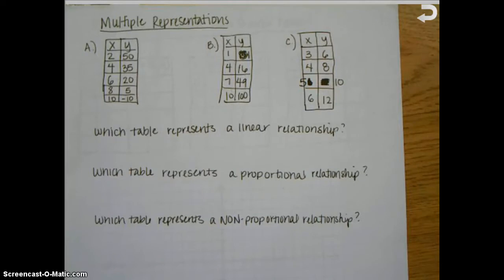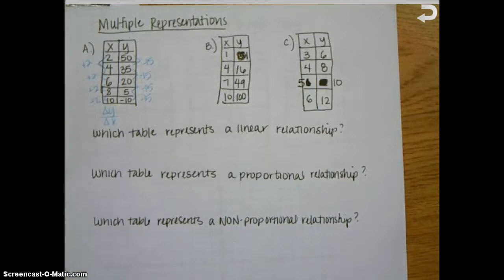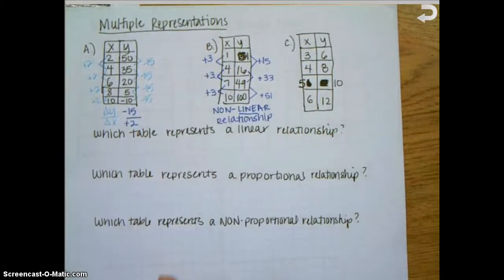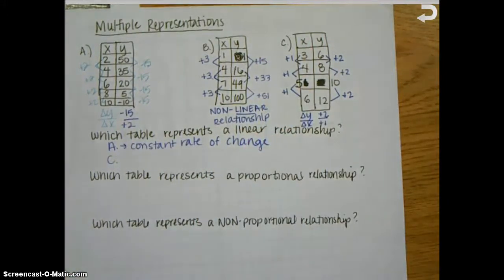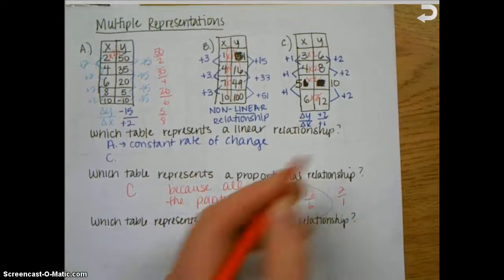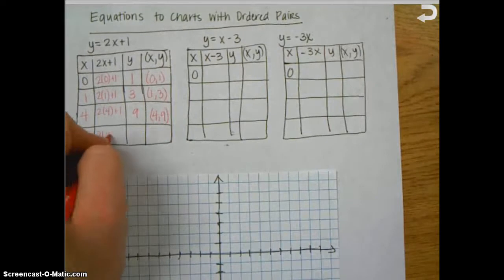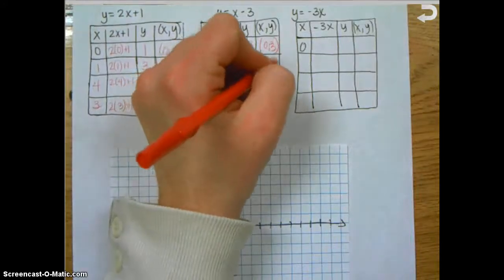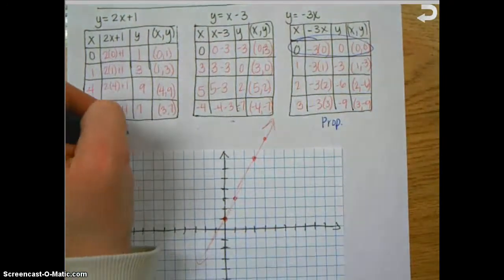multiple reps DUE FEB 9TH!!!!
multiple reps